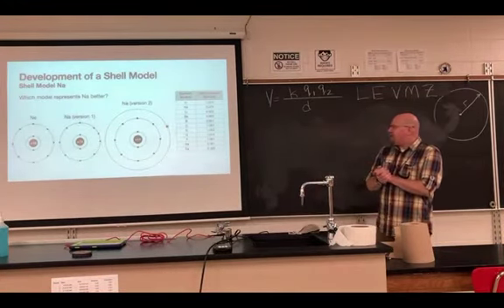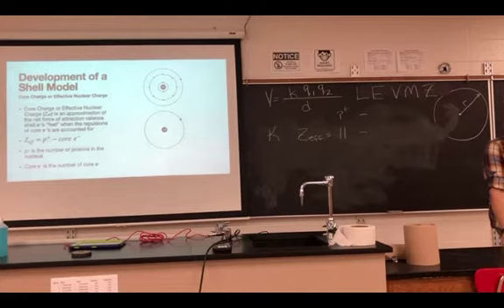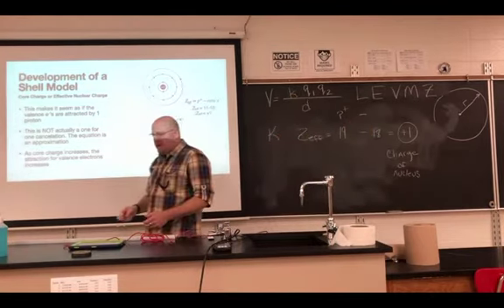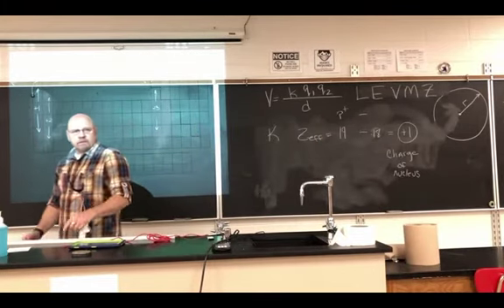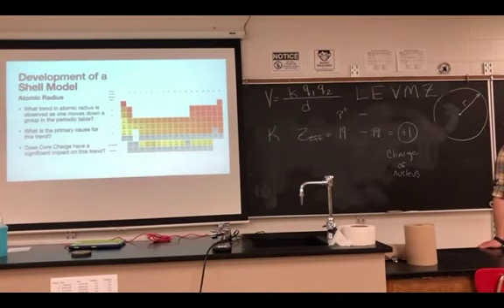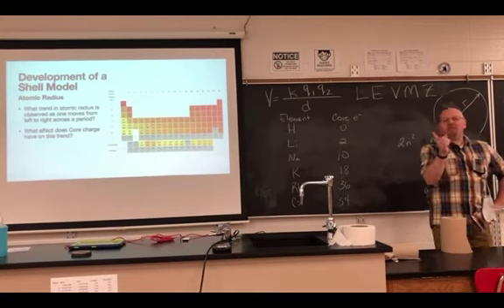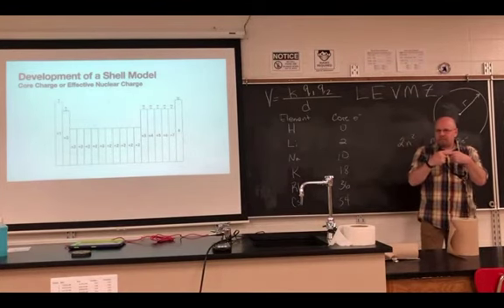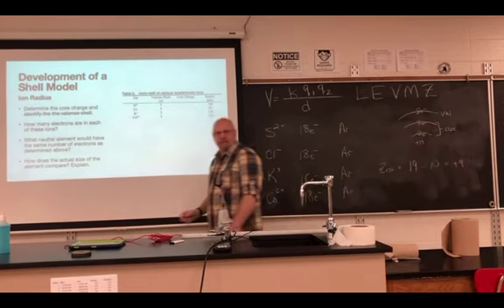Periodic Trends (9/21/2020 Lecture)